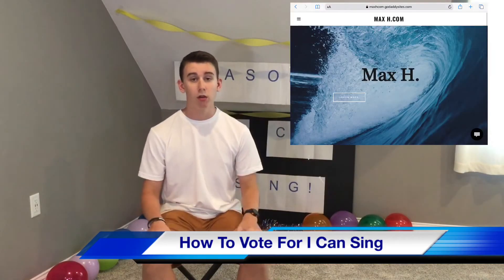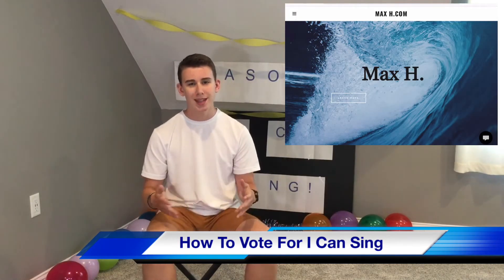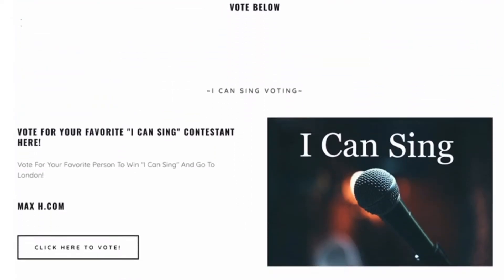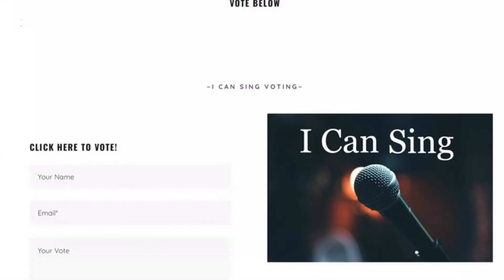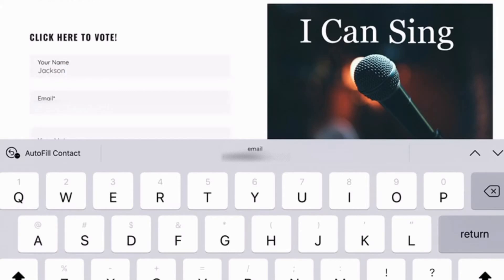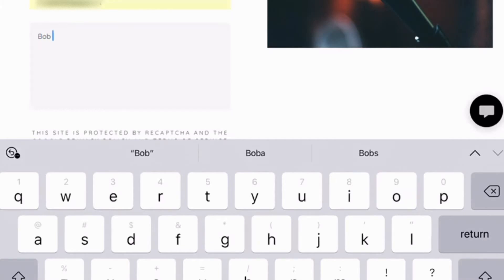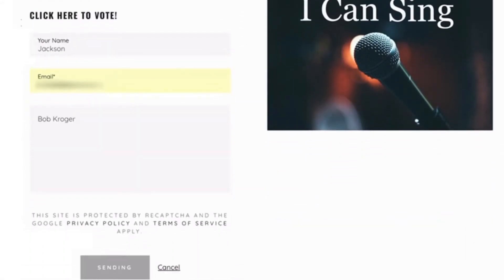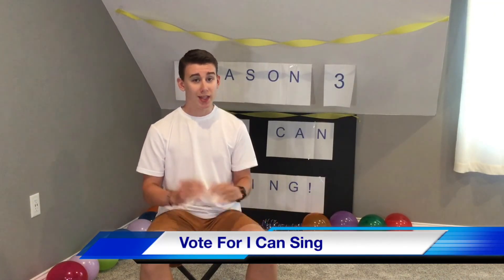How To Vote For “I Can Sing” | Max Hoselton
How Do YOU Vote For I Can Sing? Go And Vote For Yourself!